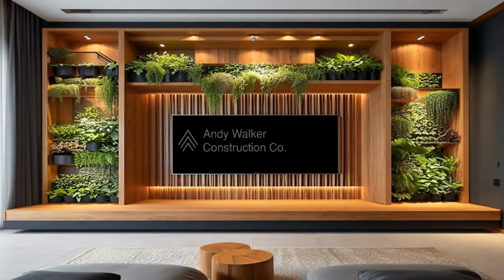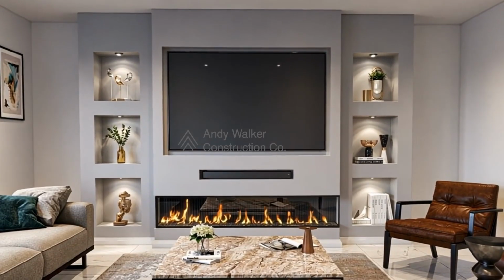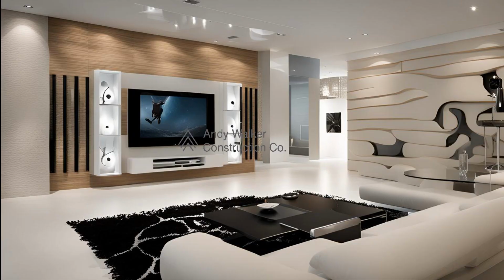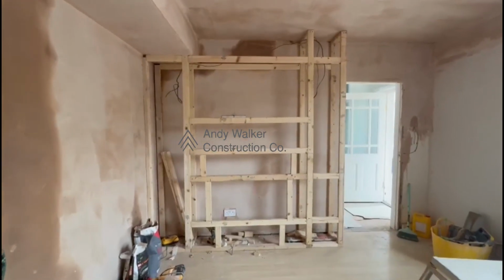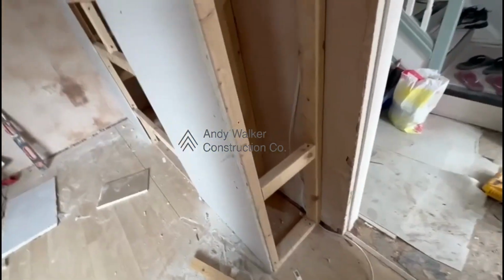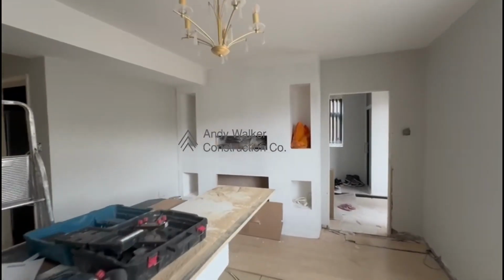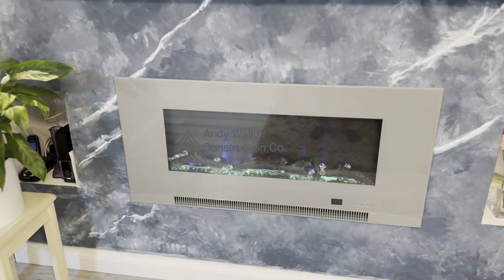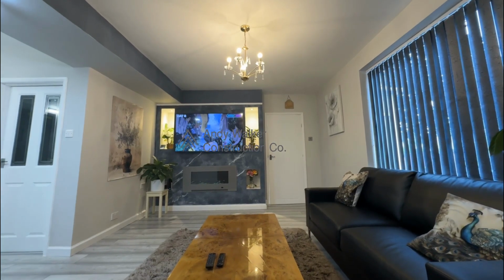Erection of Media Wall - Step by Step Process for Media Wall Construction - Building a Media Wall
We provide environmentally conscious design, construction and management services for a variety of projects.

Andy Walker Construction Co. was founded with a unique vision and a strong sense of purpose. Our story began with a passion for building and a desire to create something that would stand the test of time. Over the years, we have grown into a full-service construction company with a reputation for innovation, quality, and customer satisfaction. Not only do we take pride in our work, but we also take pride in our company's history. We believe that the combination of our passion and our expertise makes us the perfect choice for your next project.